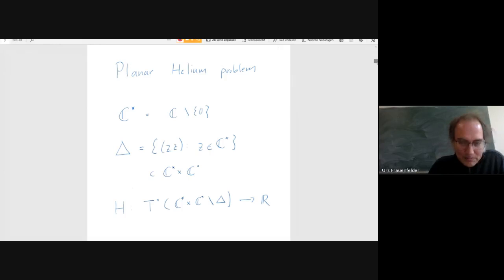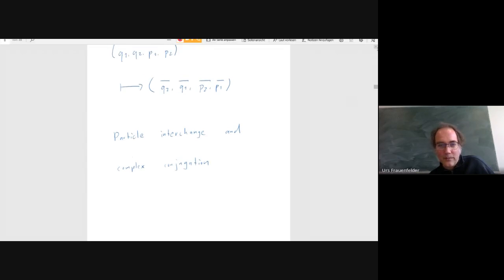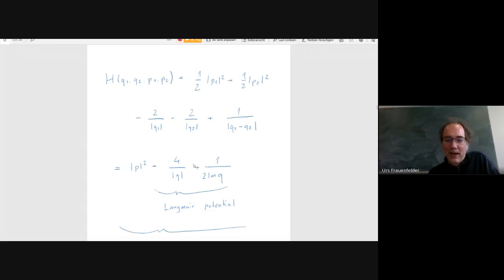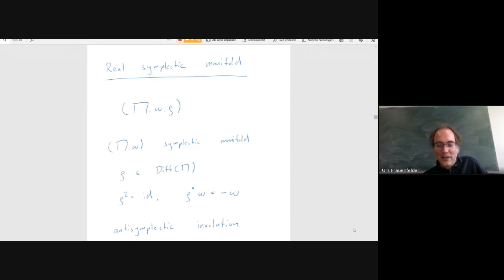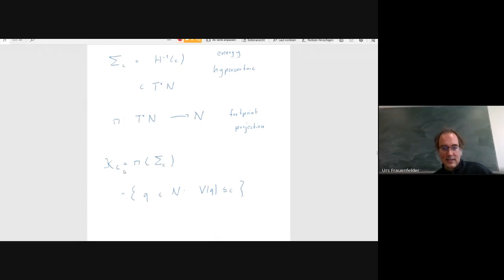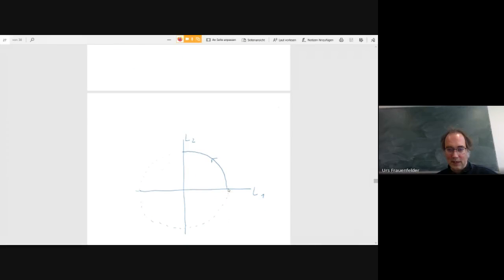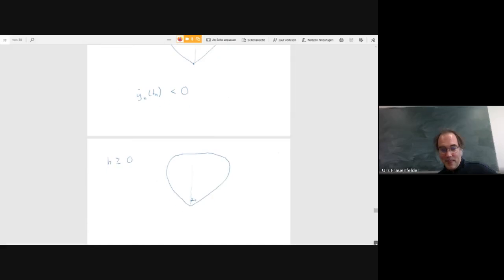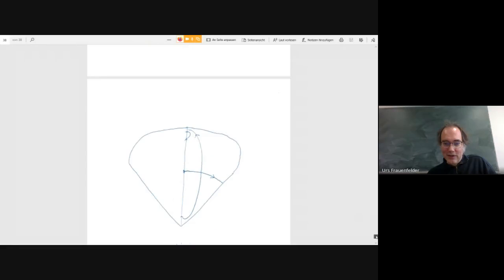Mini-workshop Geometry and Dynamics of Singular Structures (Urs Frauenfelder)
Title: On the Langmuir periodic orbit

Abstract: This is joint with Kai Cieliebak and Martin Schwingenheuer. The Langmuir periodic orbit is a classical periodic orbit for the Helium problem, which was found numerically by Langmuir. I will explain an analytic argument on how to prove the existence of this orbit.